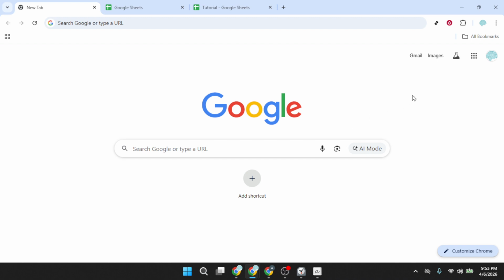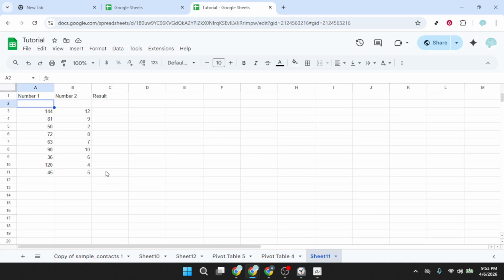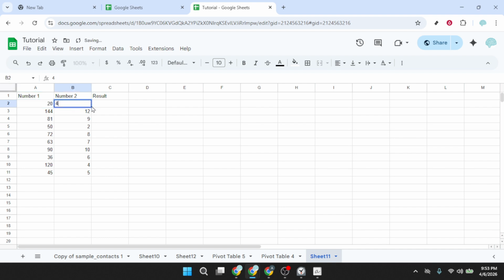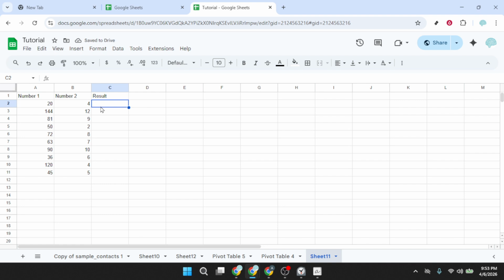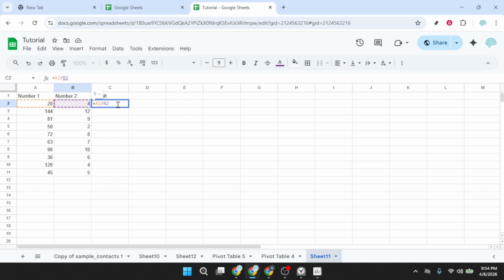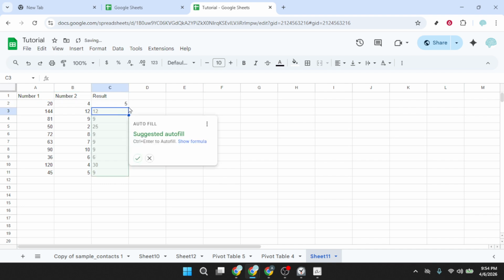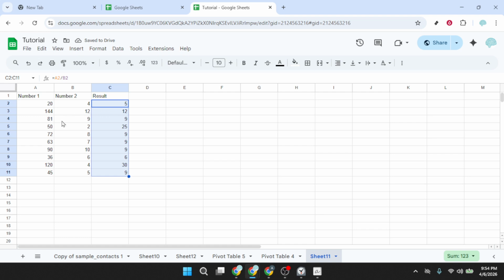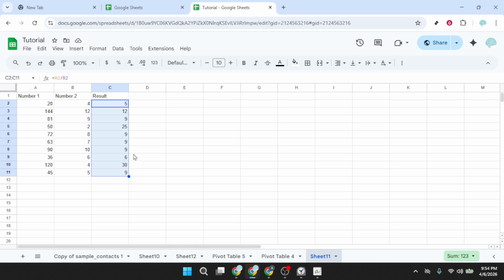How To Divide In Google Sheets (Updated 2026)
In this video, we discuss how to divide in Google Sheets using the DIVIDE function Sheets provides or the standard division formula spreadsheet slash. Mastering basic math Google Sheets commands is essential to reliably calculate ratios spreadsheet data requires. Follow this Google Sheets tutorial to automate spreadsheet logic and master financial tracking tools.

00:00 Intro
00:11 Open web browser
00:15 Click Google apps launcher
00:23 Select Google Sheets
00:26 Open spreadsheet document
00:33 Spreadsheet overview
00:41 Enter first number in cell A1
00:52 Enter second number in cell B1
01:00 Benefits of separate input cells
01:06 Select result cell
01:18 Begin formula with equals sign
01:25 Type division formula
01:31 Click cells to build formula
01:39 Advantages of cell references
01:48 Press Enter to calculate
01:53 View division result
02:03 Formatting decimal values
02:14 Troubleshooting division errors
02:26 Fill formula for multiple rows
02:37 Summary of steps